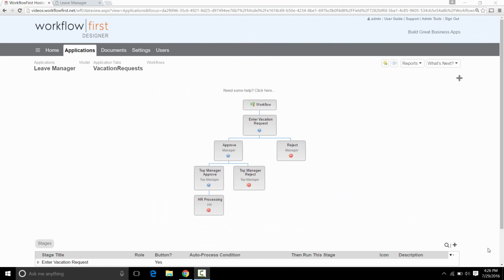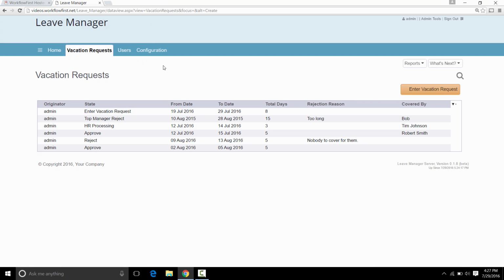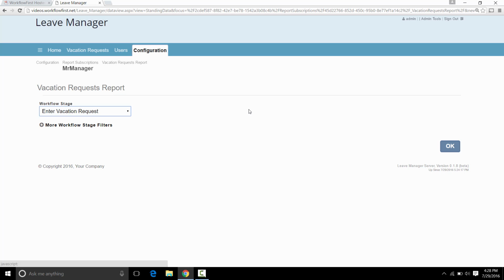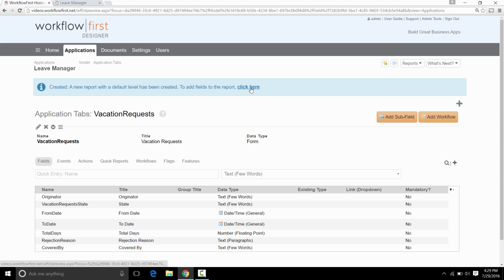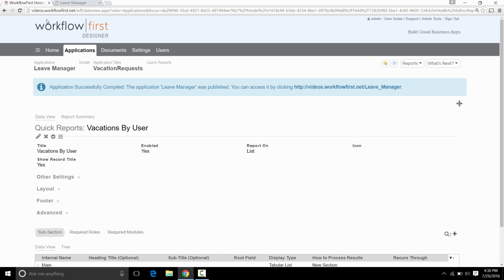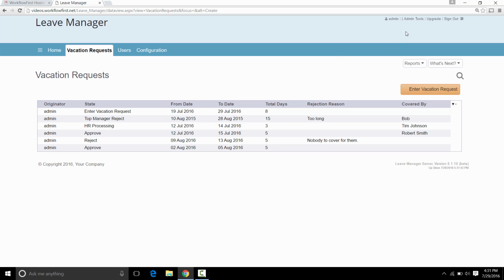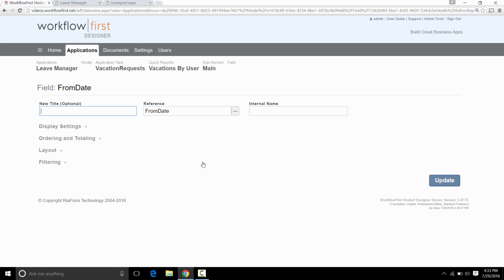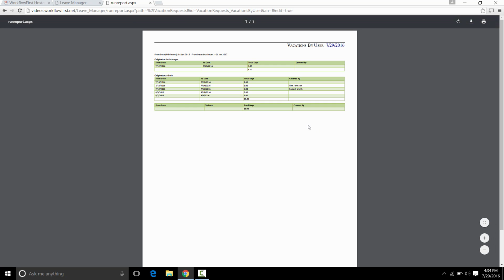WorkflowFirst: Creating Workflow Reports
In this video we go over how easy it is to create reports using WorkflowFirst, with an overview of how the built-in workflow report functions.